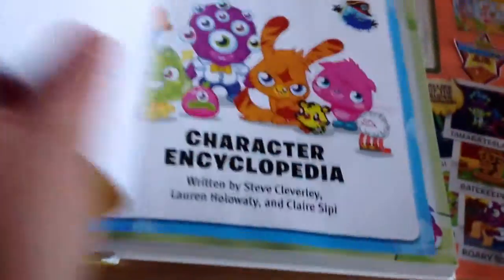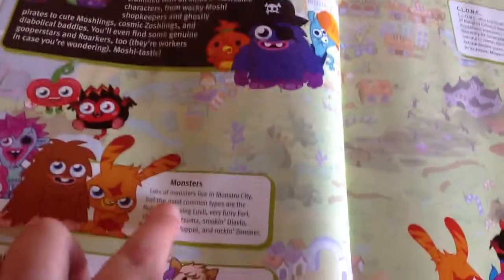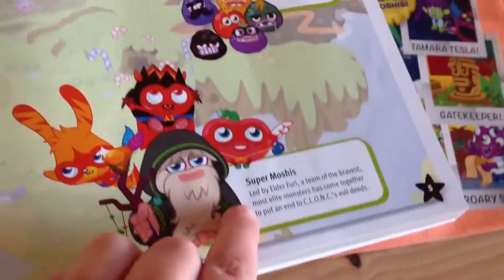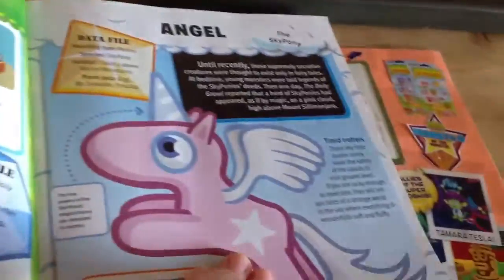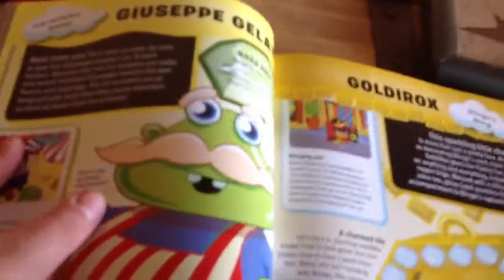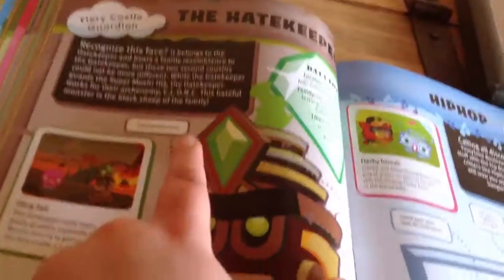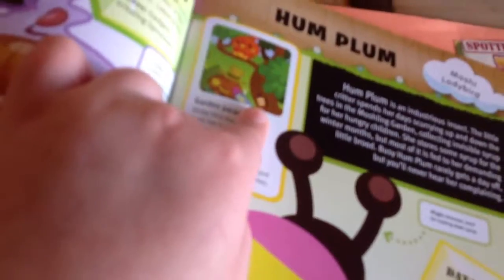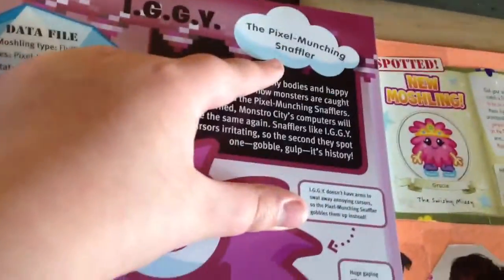Review on moshi monster character encyclopedia :)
I love this book :)